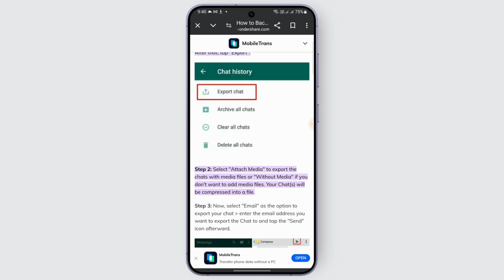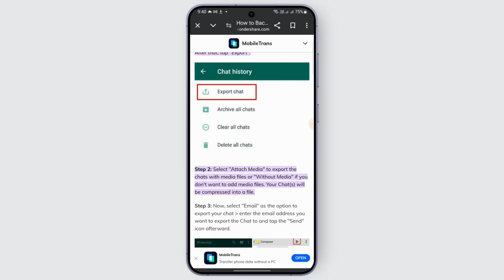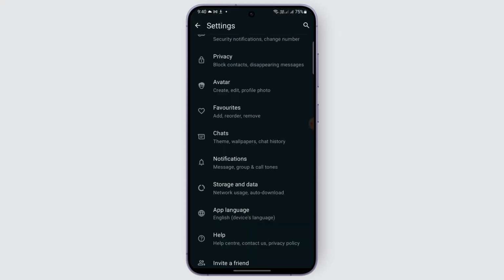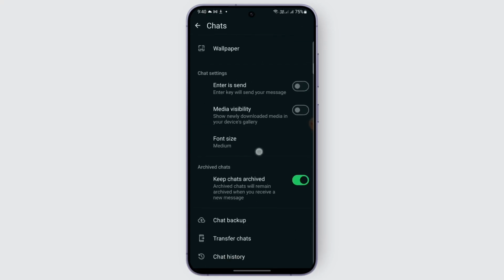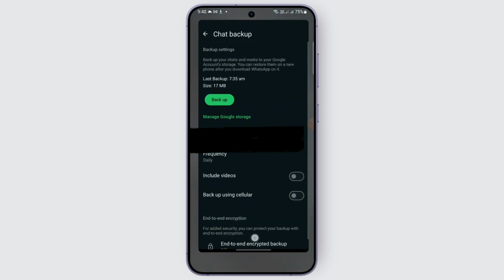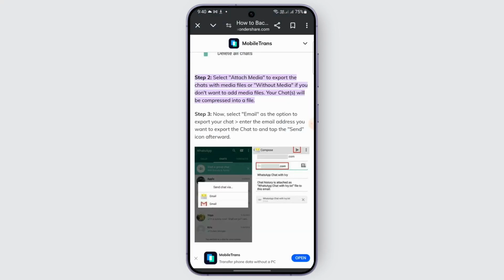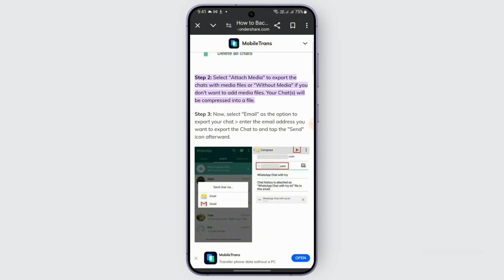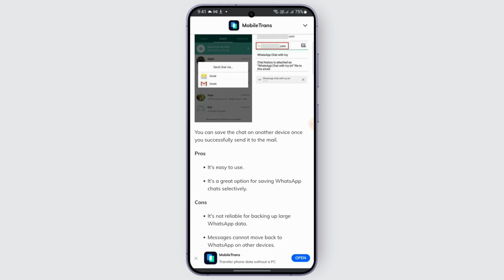How to WhatsApp Backup Without Google Drive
Learn how to back up your WhatsApp messages without using Google Drive with this easy step-by-step guide! This video will show you how to create local backups on your device, ensuring your chats and media are safely stored. Whether you're asking, "How do I back up WhatsApp without Google Drive?" or need help navigating the backup settings, this tutorial has you covered. Watch now to keep your WhatsApp data secure!

Timestamps:

00:00 How to WhatsApp Backup Without Google Drive
00:10 Step-by-Step Process for Local Backup